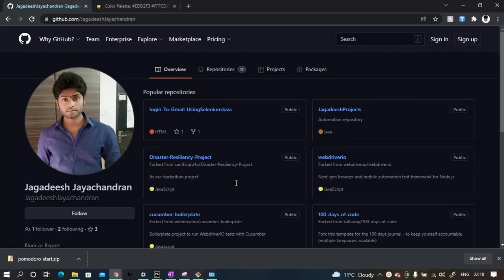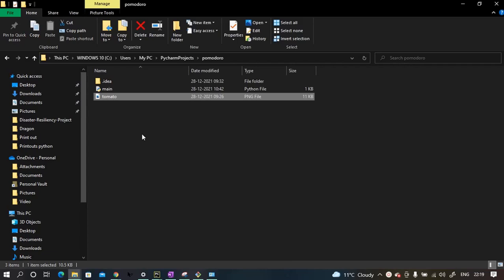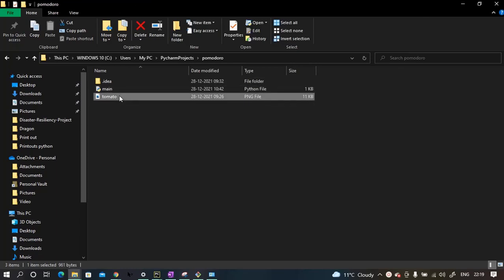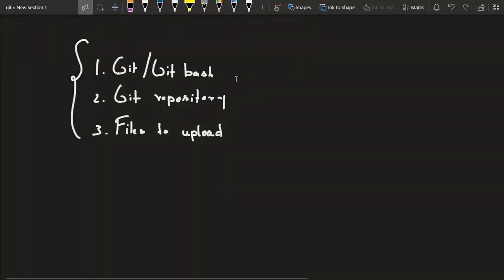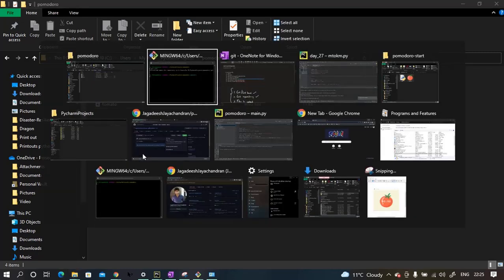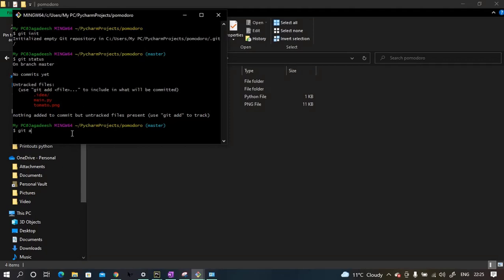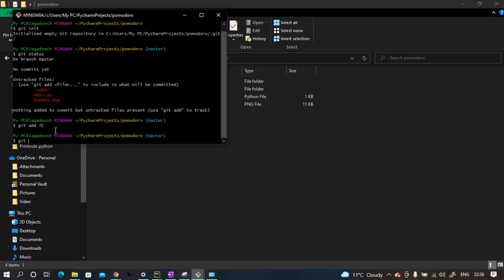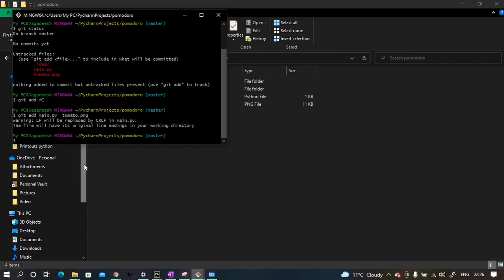Steps to upload your local files to remote repository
To send a new file to remote repository:
 1) git init
 2) git status
 3) git add -A if you want to add all the files
 4) git commit -m "Message"
 6) git checkout -b "branch_name"
 7) git push -u origin branch_name